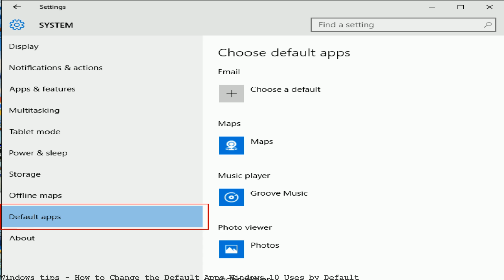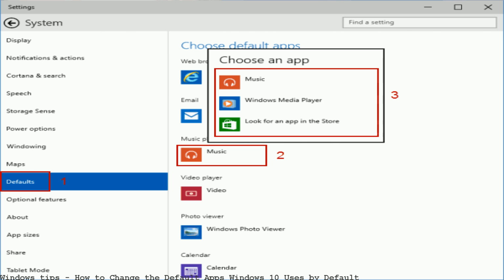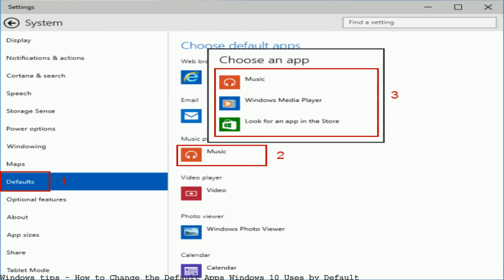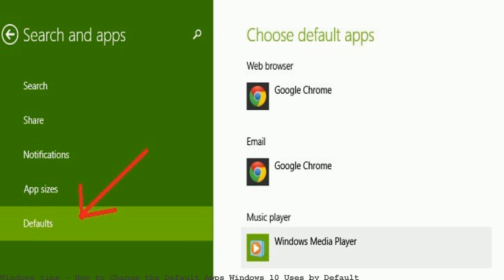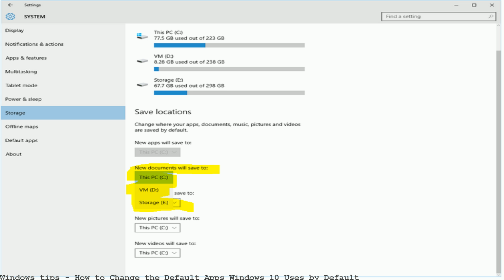How to Change the Default Apps Windows 10 Uses by Default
The first time you launch any type of file, Windows 10 will usually prompt you to select an app to open it with. Occasionally, though, this Open with... screen doesnt show up, and instead Windows will use a pre-installed system app ...How to reset all default apps in Windows 10. Ive changed my default to Chrome and still get prompted with every opened link what browser I want to use.You can first choose to use Windows 10 without a Microsoft Account when you set up the operating system for the first time. How to Replace or Change Your Default Apps. Our big list of the best Windows software The Best Windows Software The Best Windows...By Venkat in How to, tips and tricks 112 Comments Tags: PDF, Windows 10. Checking “Always use this app to open .pdf files” does not change the default viewer. Still looking for a permanent solution other than having to right-click every time and selecting “open...Here is how to change the default installation drive of apps in Windows 10. You are here: Home » Windows 10 » How To Change Default Install Location Of... And yes, this method can also be used to configure Windows 10 to install apps on external storage.Using the latter, you can change default programs for a wider range of protocols or services. As an example, let us see how to change the default web browser. Change default browser via Windows 10 Settings app.The Default Apps setting is not exclusively new to Windows 10 but, much like many of the other Control Panel staples of previous versions... Here’s how to configure which programs open which files, links, and protocols in the Windows 10 OS. Entering Settings.Heres how to change the default app used for any activity, file type or protocol, in Windows 10 and Windows 8.1: How to find the default apps settings in Windows 10.Unable to Set Default File Association Using Default Apps in Windows 10. In the Default apps window, click Set defaults by app. How to Change WinKey + E Shortcut Target in Windows 10?Change